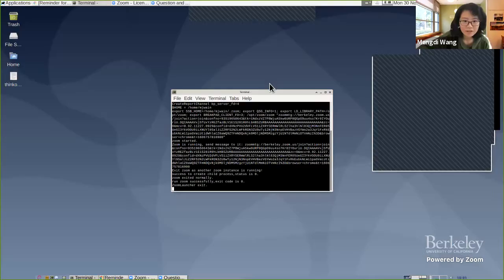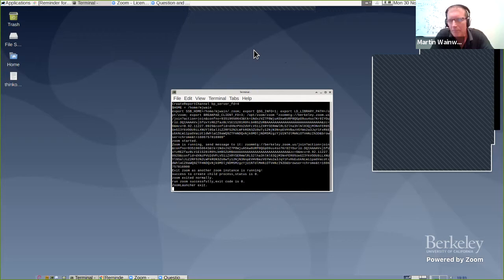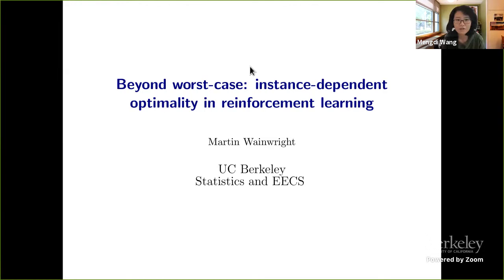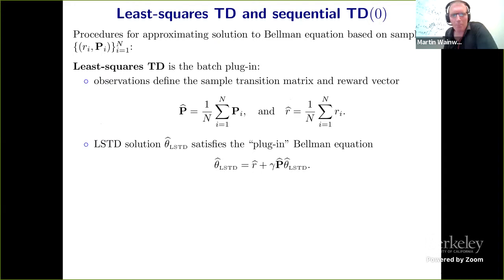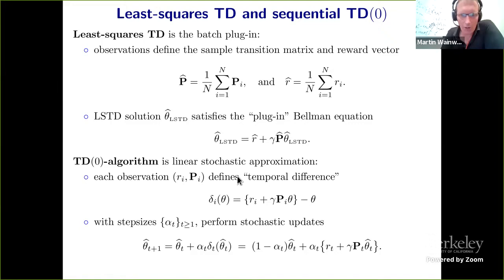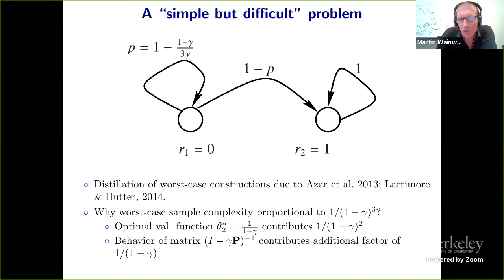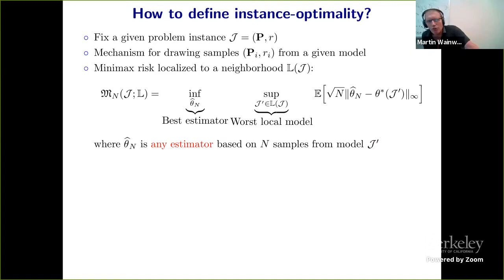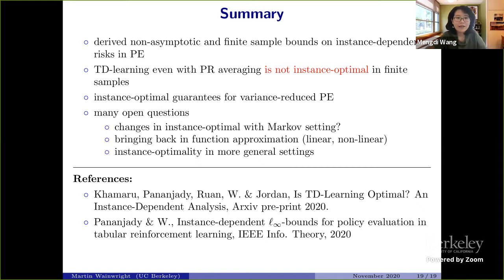Beyond Worst-Case: Instance-Dependent Optimality in Reinforcement Learning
Martin Wainwright (UC Berkeley)
Reinforcement Learning from Batch Data and Simulation